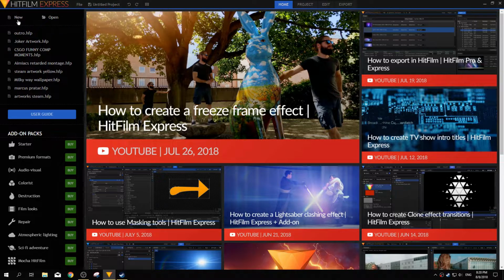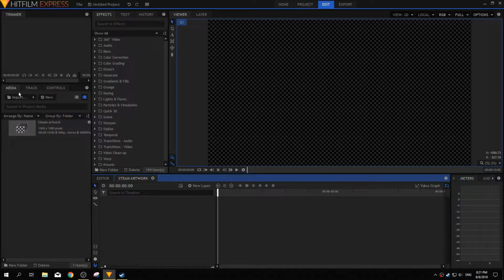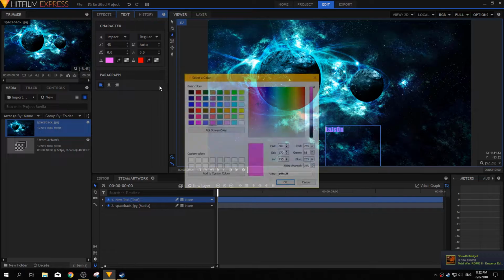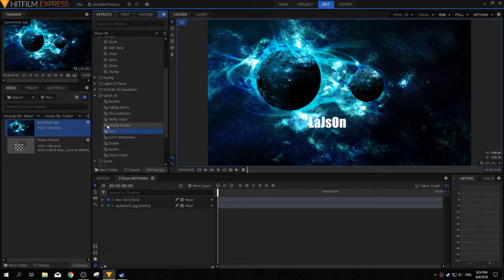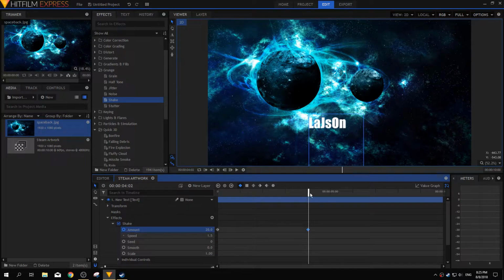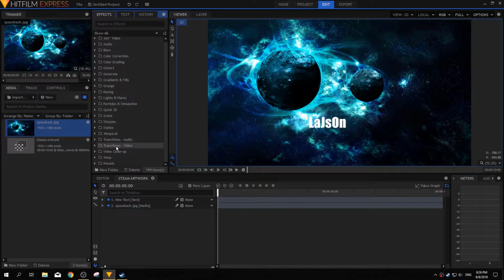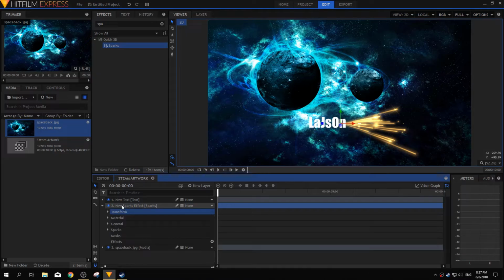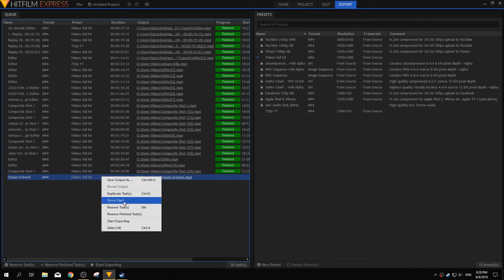How To Make Steam Artwork Using Hitfilm | LaJsOn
In this video I will show how you can make steam artwork using a free software called "Hitfilm".